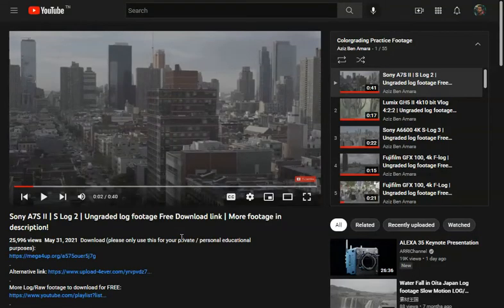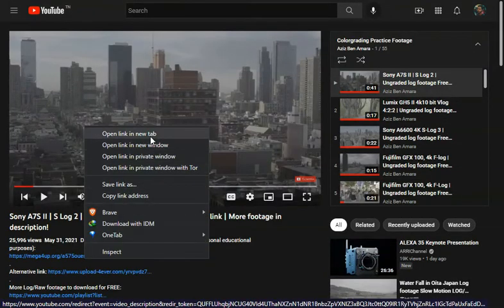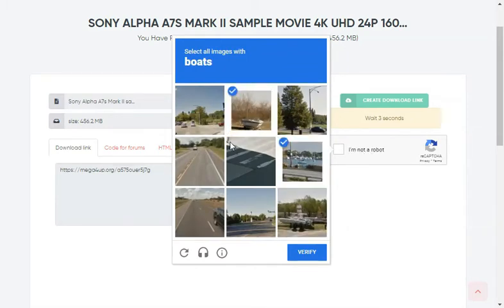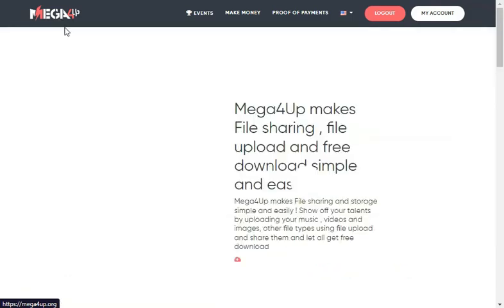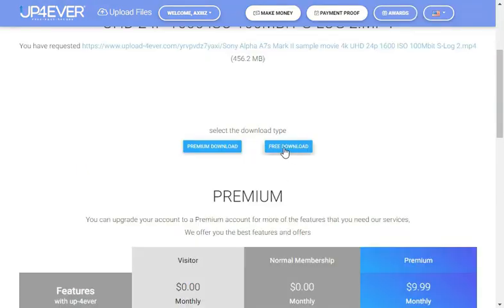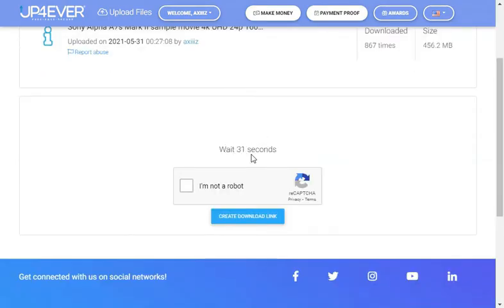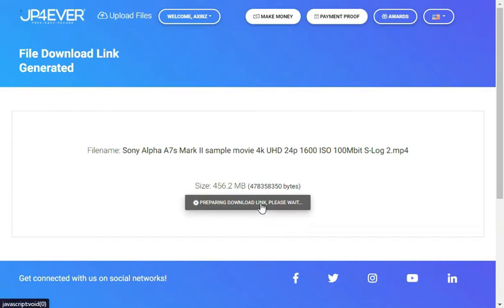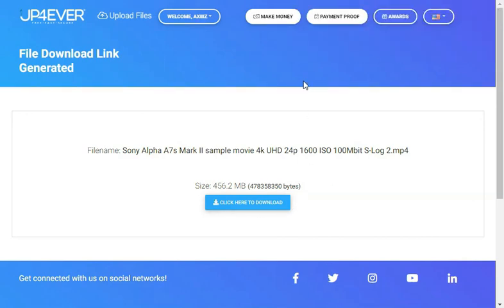Properly download files from Upload-4Ever and Mega4Up | Getting confused with ads fix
Since I post the free footage I share with you guys on these 2 free file hosting websites (which include lots of confusing ads!), I created this video to take you through how you can download from them properly without confusing the actual download buttons with ads.